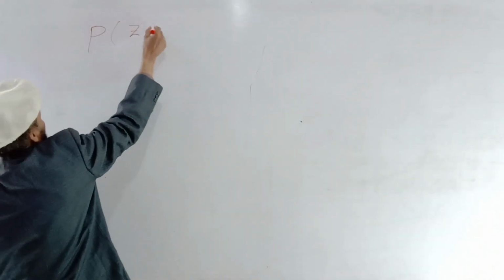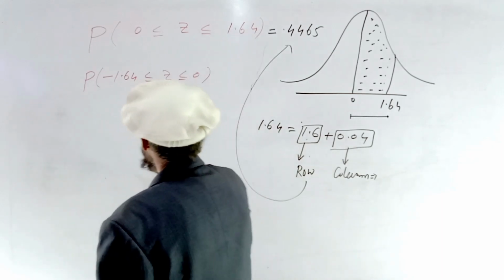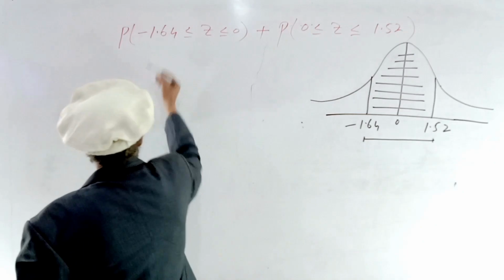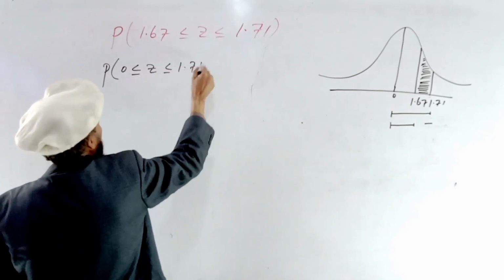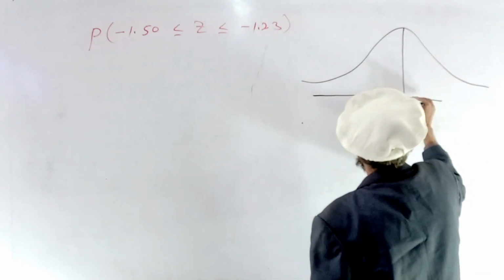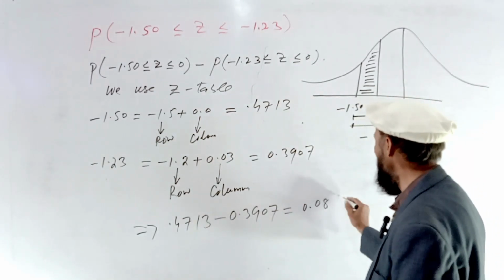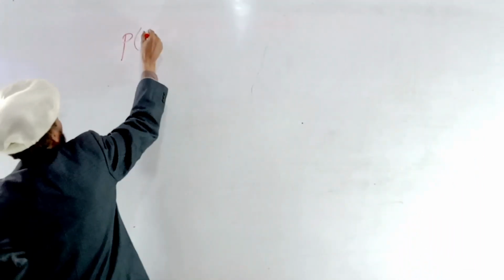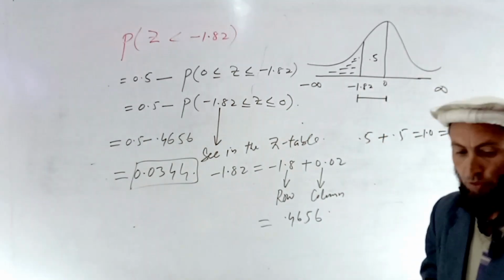using Z Table|find area Standardized Normal variable| Standardized Normal distribution|Probability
Using Z-Table to find Area standardized Normal variable/standardized Normal variable/Probability Areas

probability,normal,mean,standard devation,z score,empirical,continuous,statistics,quantitative methods,Area
Area 0 to Z

normal mean standard devation#z score#empirical#continuous#statistics,quantitative methods,Area